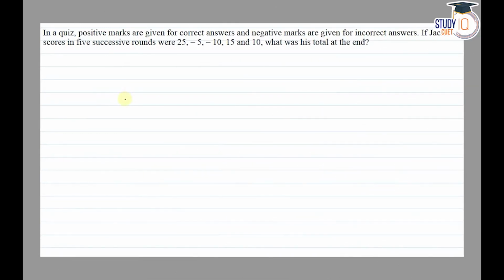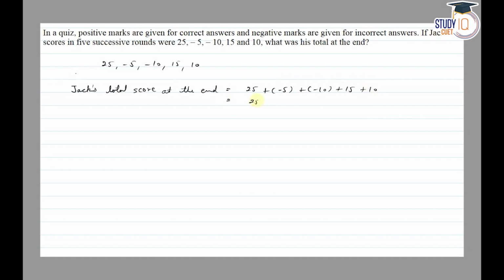NCERT Solutions Class 7 Maths Chapter 1 Exercise 1.1 Question No.2 | Integers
*Question* -
In a quiz, positive marks are given for correct answers and negative marks are given for incorrect answers. If Jack’s scores in five successive rounds were 25, -5, -10, 15 and 10, what was his total at the end?

In this video, we provide a step-by-step solution to Question No. 2 from Exercise 1.1 of Class 7 Maths NCERT textbook, focusing on the topic of Integers. Follow along as we explain the concepts and methods required to solve the problem effectively. Join us for a comprehensive walkthrough that will enhance your understanding of integer numbers and their applications. Perfect resource for students seeking assistance with NCERT exercises.